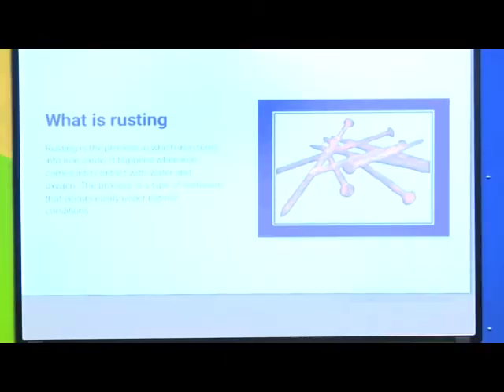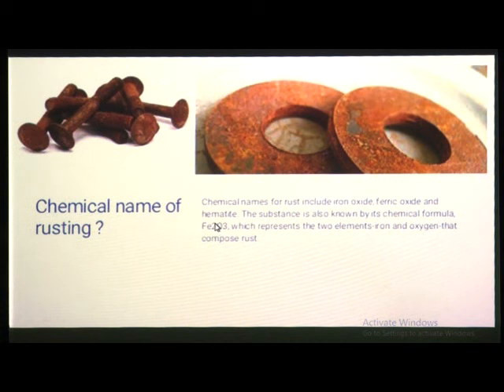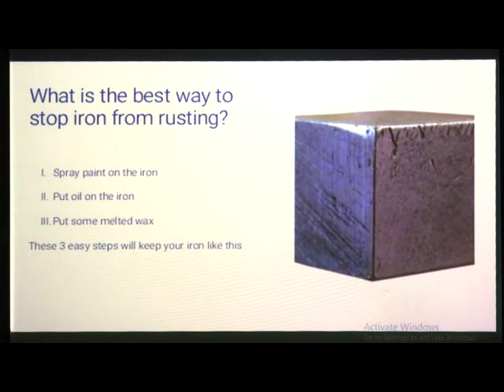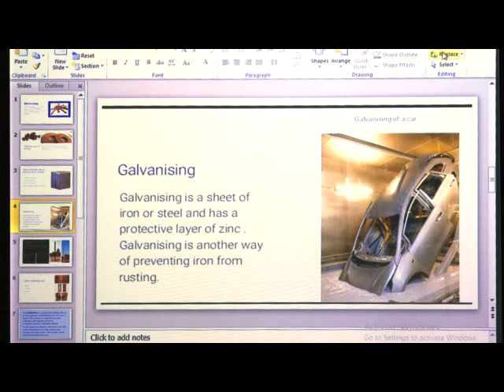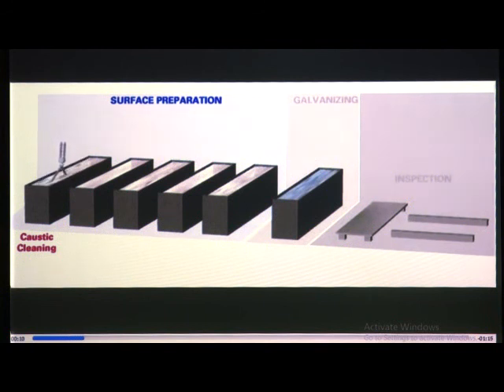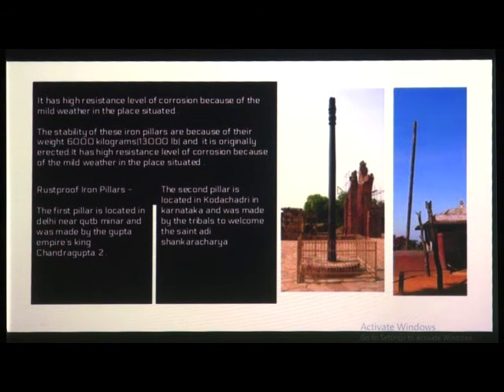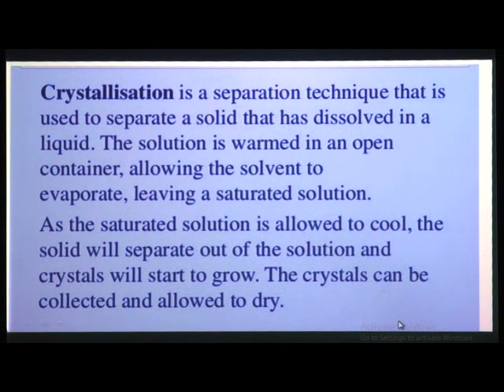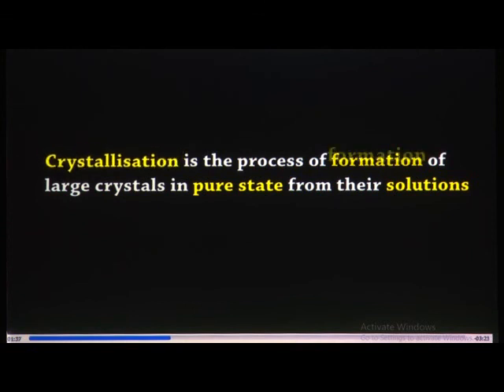7 EPISODE 25, L 6 Physical & Chemical Changes